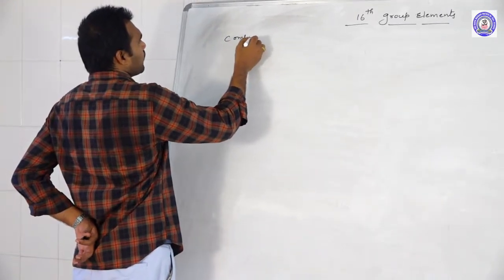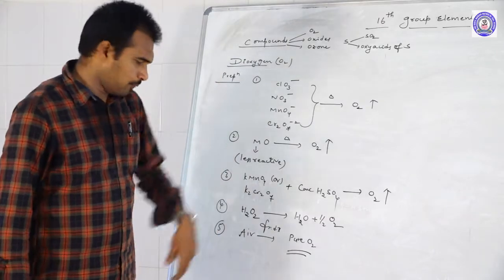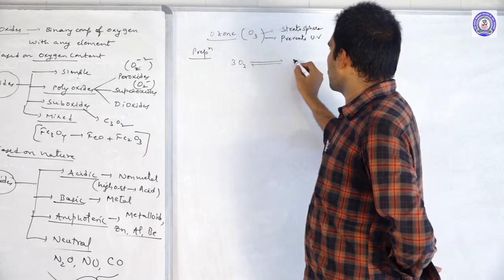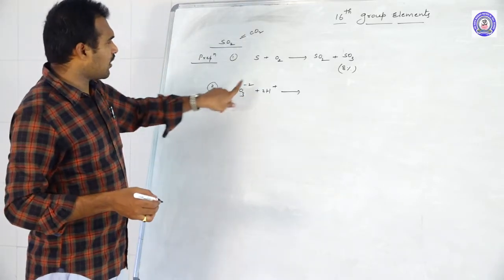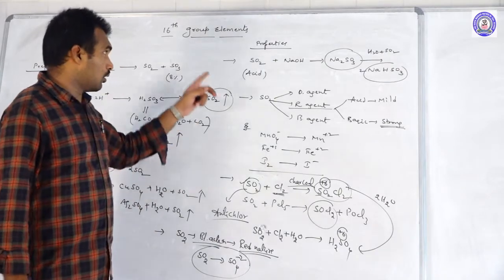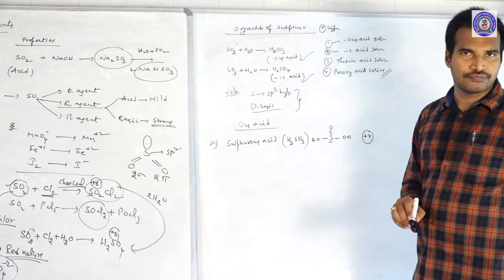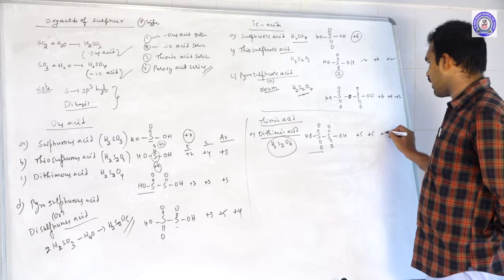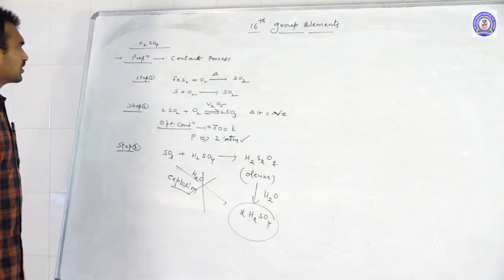Oxygen family(part-2)|NEET/JEE-2020| by Venkat sir.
In this video i discussed the compound os oxygen family i.e oxygen,different types of oxides,ozone preparation and properties,the compounds of sulfur like sulfur dioxide,oxoacids of sulfur&their structures,preparation and properties of sulfuric acid etc...